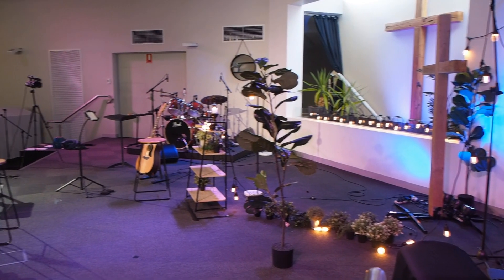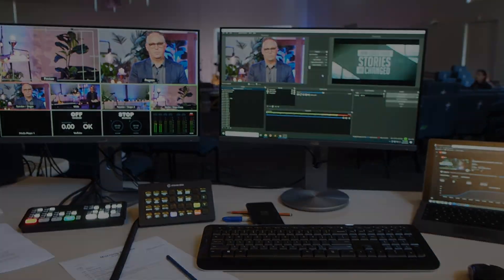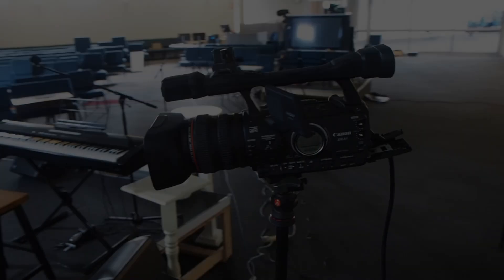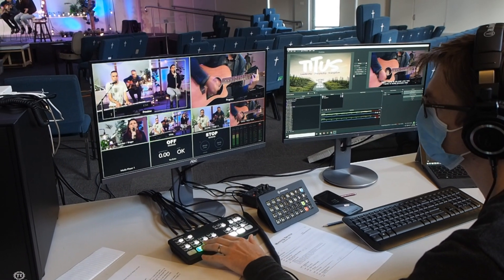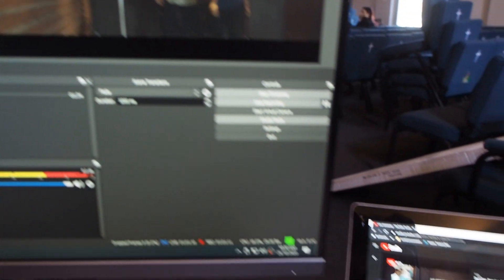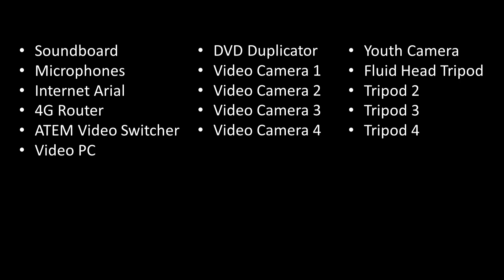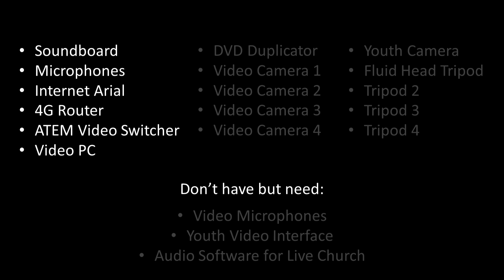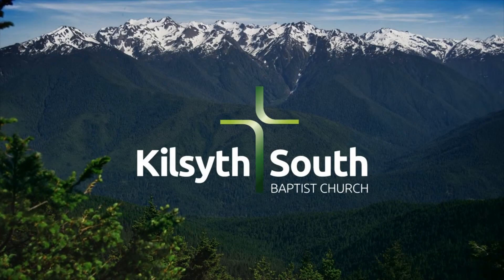LIVE Streaming - Behind the Scenes 2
Deeper look behind the scenes at what Sunday Morning live streams look like.